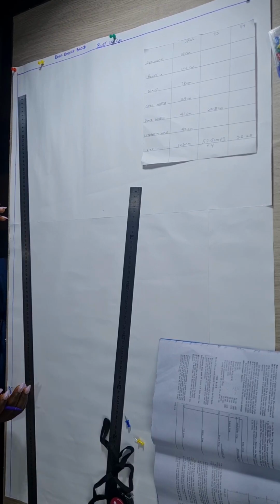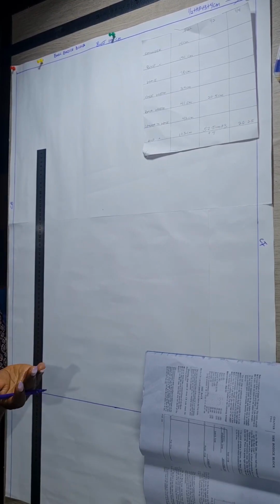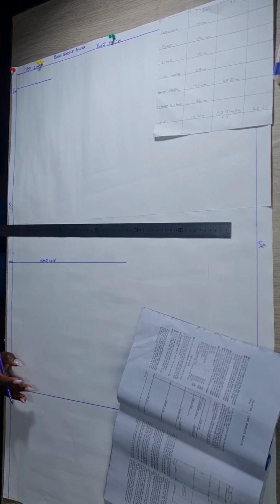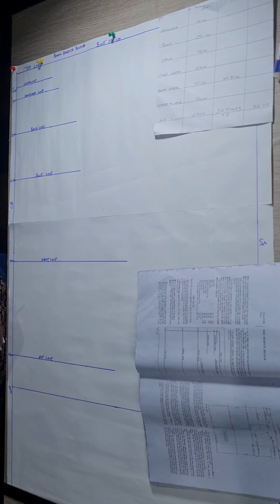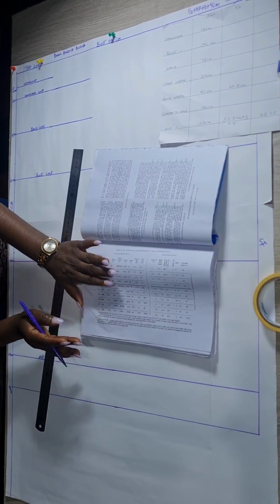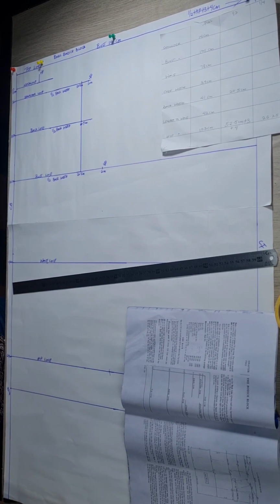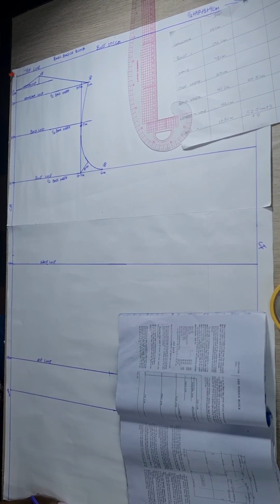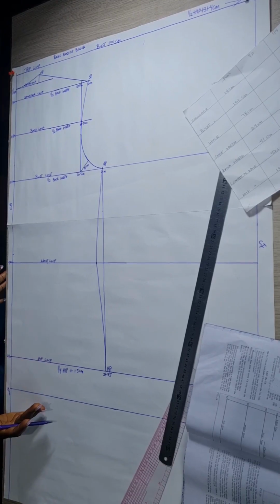How to draft bodice block using Natalie Bray pattern drafting technique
Welcome to LEYSHINE ✨ — your go-to space for simplified pattern drafting and sewing tutorials.

On this channel, you’ll learn how to master sewing patterns using the Natalie Bray method, with step-by-step lessons designed for beginners, hobbyists, and aspiring fashion designers. Our videos break down complex pattern drafting into easy, clear, and practical steps so you can confidently create garments that fit beautifully.

Here’s what you’ll find on LEYSHINE:

📐 Pattern Drafting Tutorials – Learn to draft bodices, skirts, sleeves, and trousers using the Natalie Bray technique.

✂️ Dart Manipulation Made Easy – Discover creative ways to shift, rotate, and transform darts for better fit and design.

🧵 Sewing Guidance – From cutting fabric to stitching seams, we’ll guide you through sewing essentials.

👗 Garment Construction Tips – Clear instructions on assembling patterns into finished garments.

🌍 Simplified Learning for All – Whether you’re in fashion school, sewing at home, or starting your own brand, our tutorials are made to save you time and reduce confusion.

Every video is designed to be clear, visual, and beginner-friendly, so you don’t need to be a professional to follow along. With LEYSHINE, you’ll learn pattern drafting and sewing in a way that’s simple, stylish, and practical.